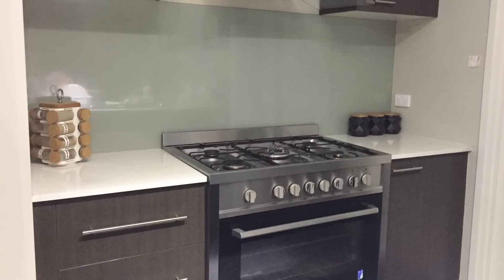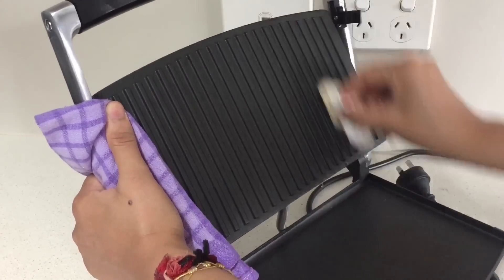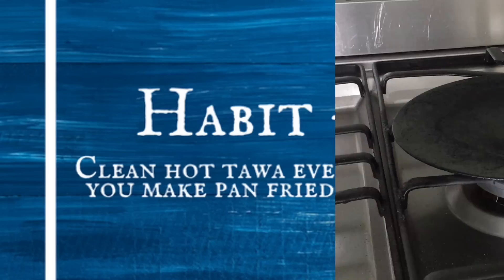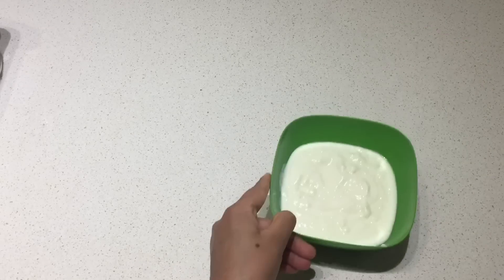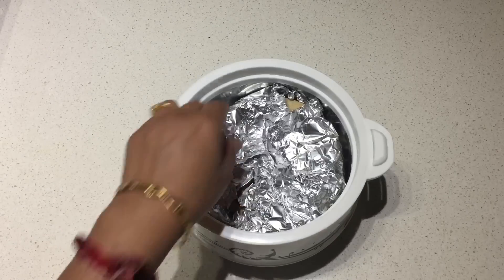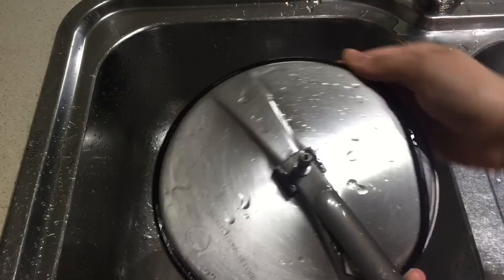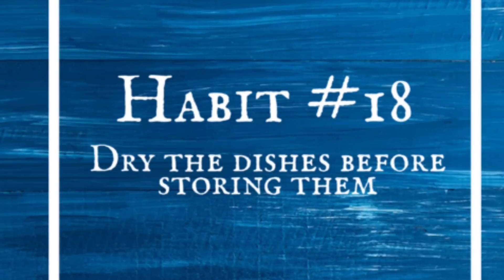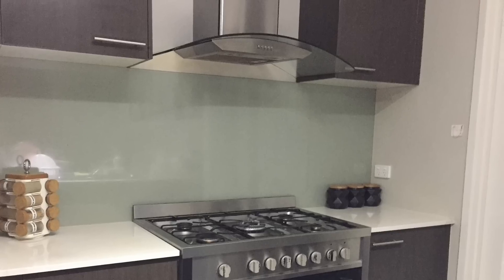Very useful Indian kitchen tips and tricks | some great ideas for a clean and organized kitchen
Hello friends,
In this video, I am gonna show you some great tricks for keeping your kitchen sparkling clean and super organized. These tips and tricks will save you a lot of time and you will never have to worry about deep cleaning that often. These cleaning habits are essential to follow if you wanna give a healthy and safe environment to your family.

While cleaning the electronic devices be very careful of them to be hot and make sure to unplug them completely before cleaning them.

Products used in this video:

Silicon oil dispenser

Popup toaster

Grill sandwich maker

Sponge wipe

Scrub pad

Cling wrap

Bin bags

Silicon brush

Sink strainer

Paper towel

Aluminium foil

Camera- canon 80D
Iphone 6s
Voice recorder - Zoom H1
Laptop - HP